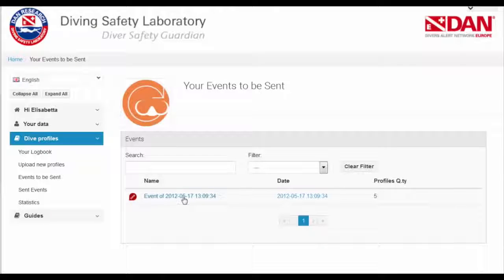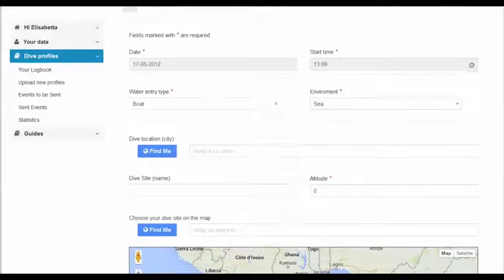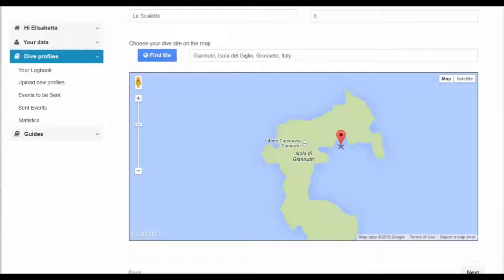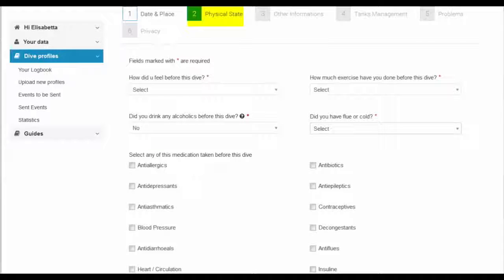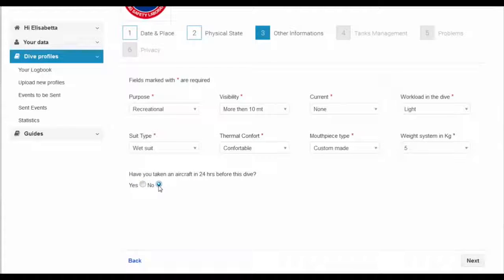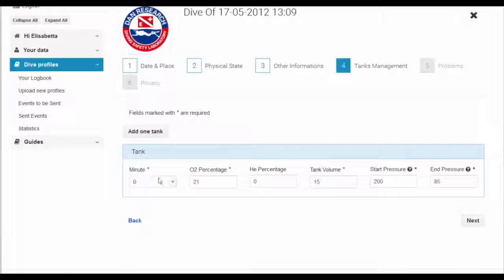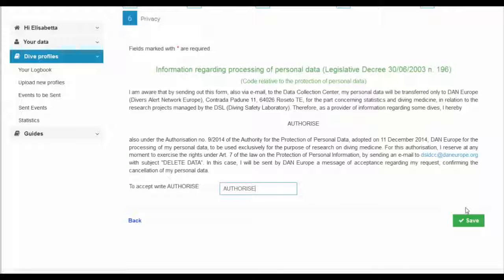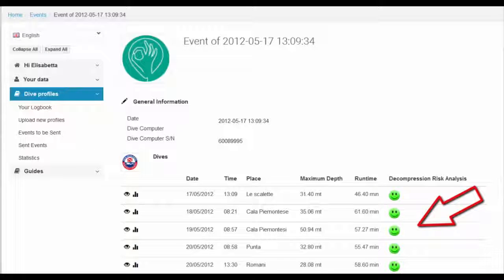Diver Safety Guardian logbook - Upload your dive profiles